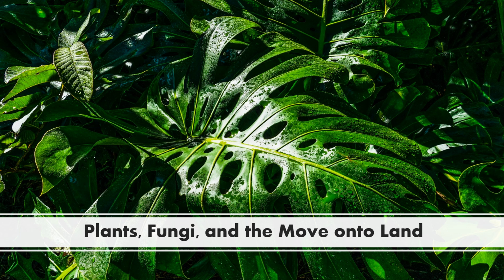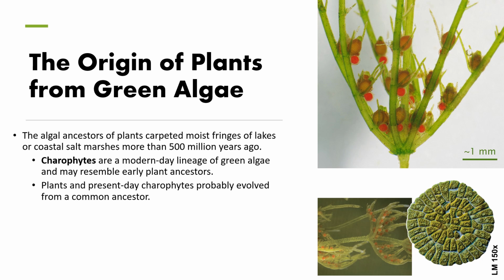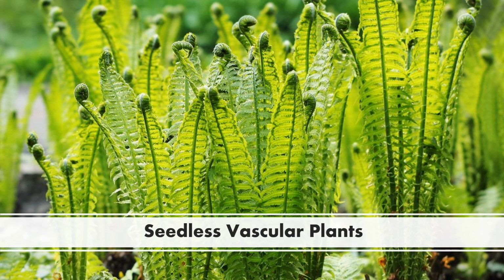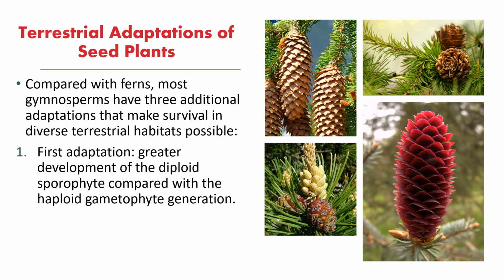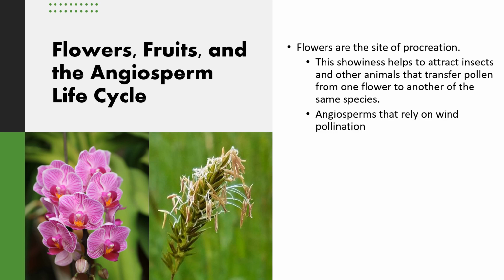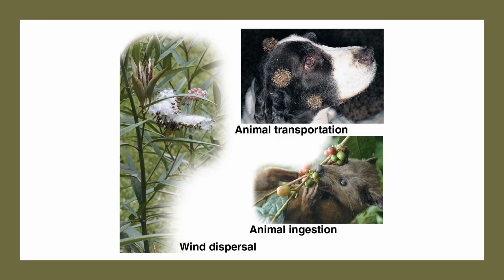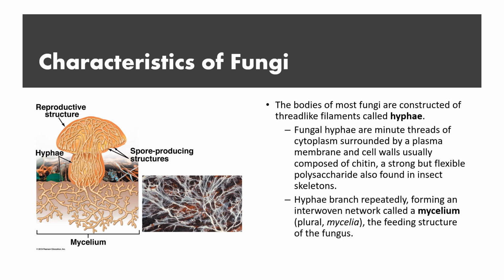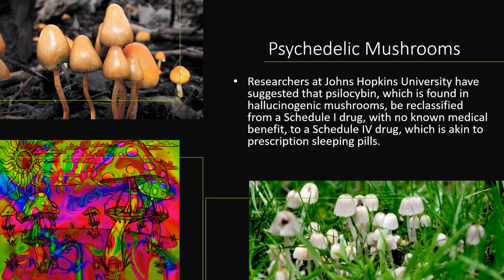Bio 1: Plants, Fungi, and the Move onto Land